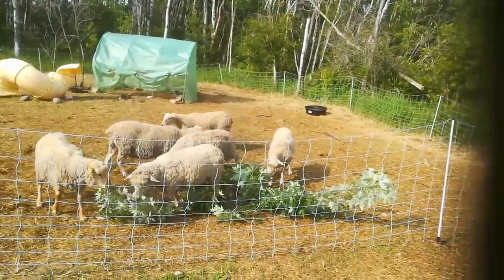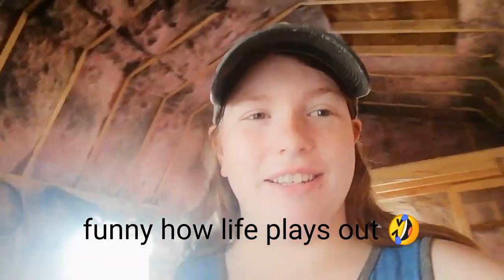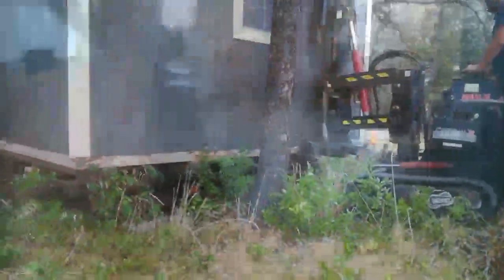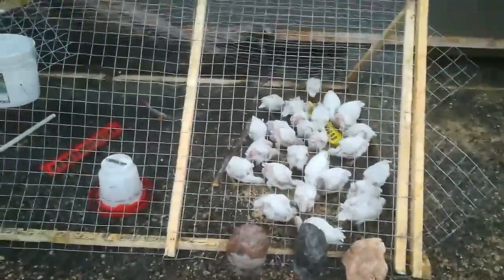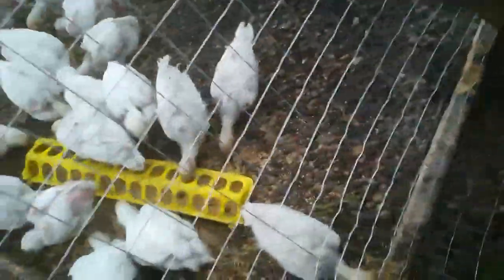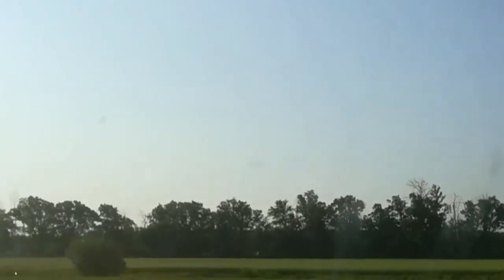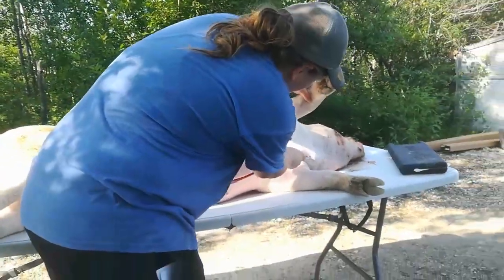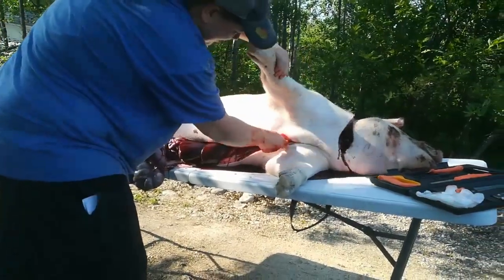One Big Move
The Shed/home gets moved, crazy weather, Sheep Grazing and Pig butcher all wrapped up by Canada Day celebration 🎉